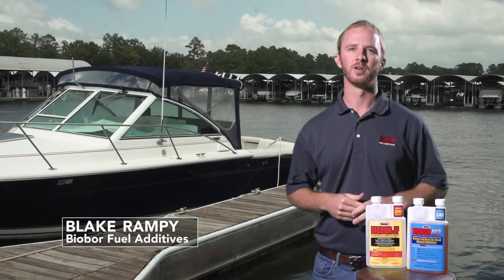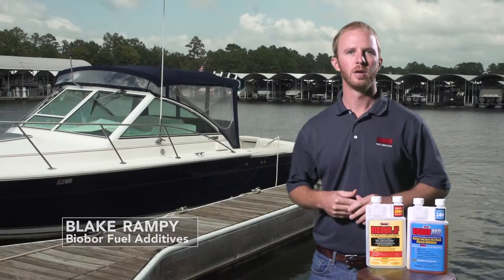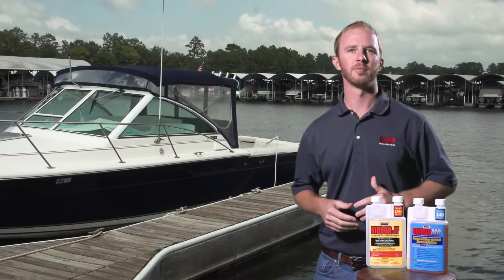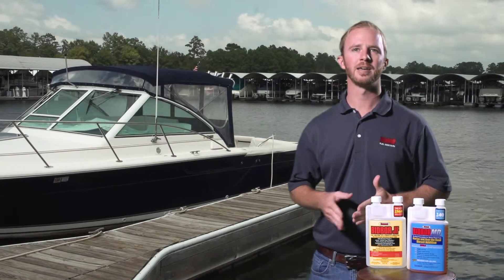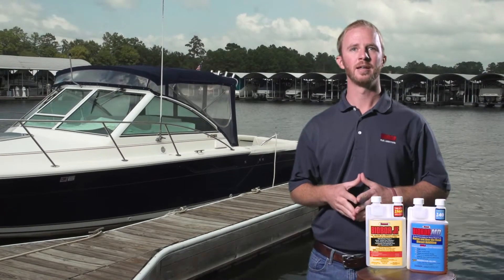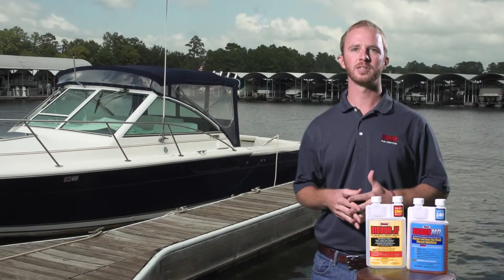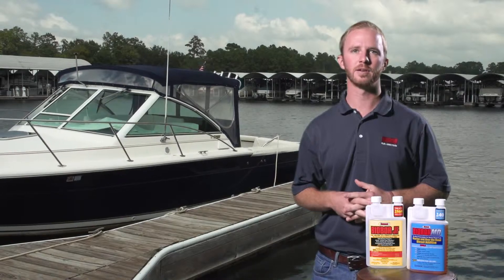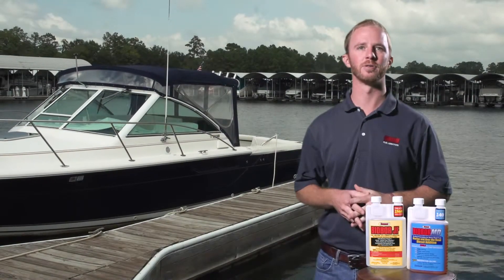Biobor JF Fuel Additive - iboats.com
For the protection of your marine diesel engine, trust Biobor JF.  Biobor JF is a  liquid fuel additive that kills fungi, bacteria and micro-organisms in hydrocarbon fuels.  To boost engine efficiency try Biobor MD.  It helps prevent water accumulation.